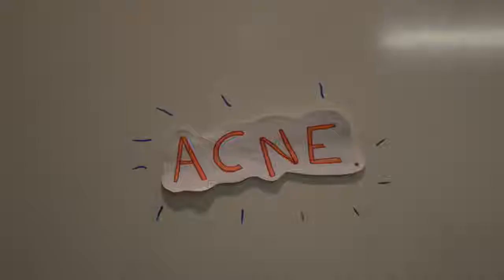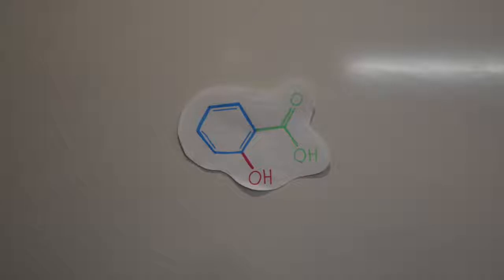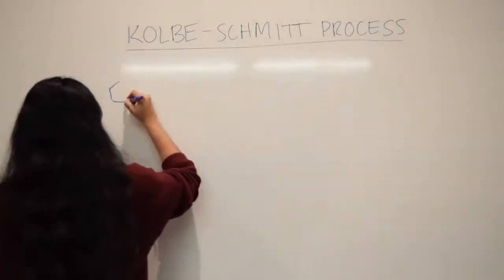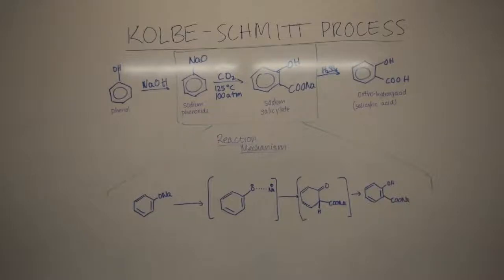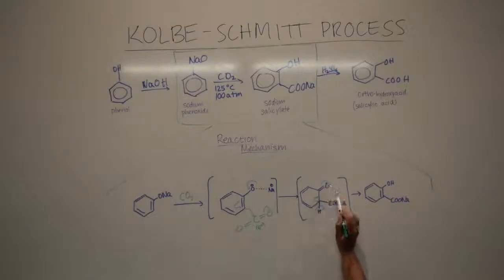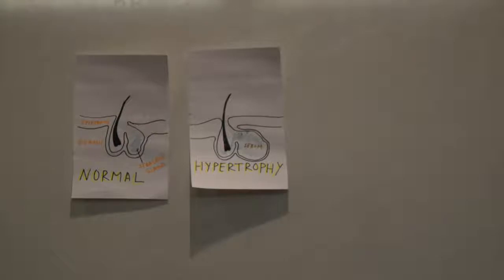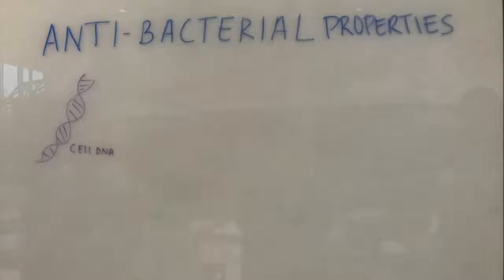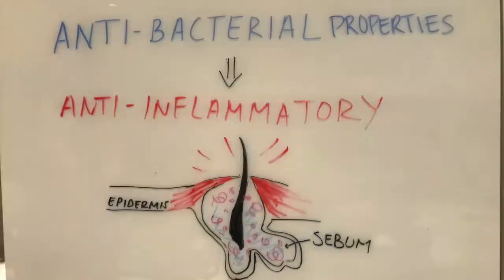3C - The Chemistry and Applications of Salicylic Acid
Salicylic acid has a diverse range of applications based on its unique chemical properties and interaction with various parts of the human body.